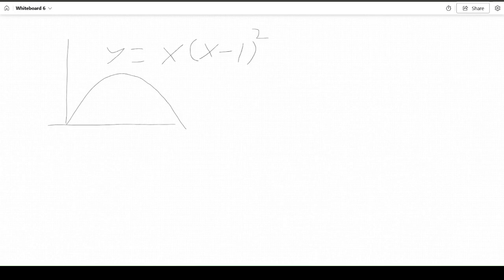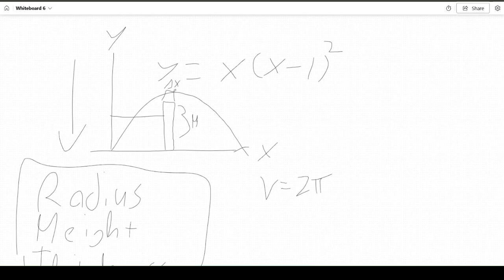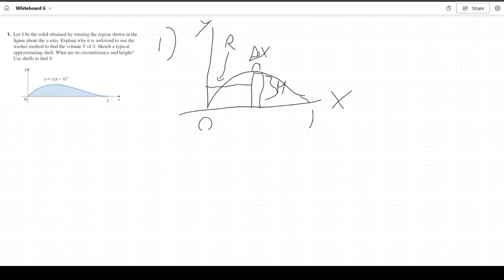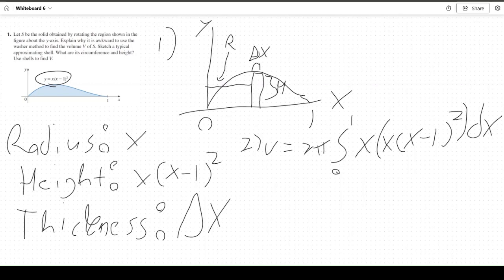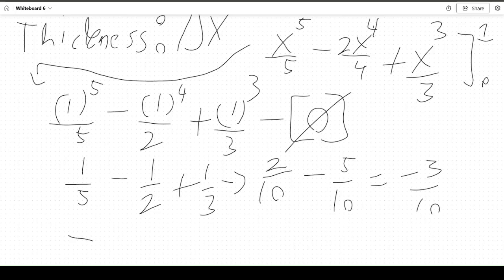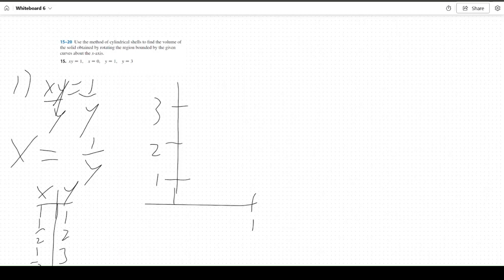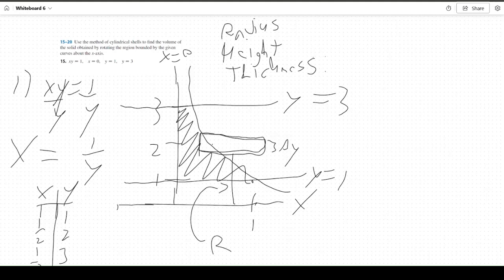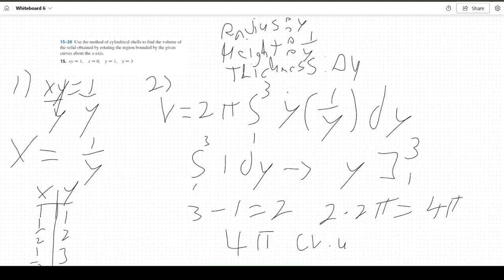Calculus 2 - Shell Method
Here is a video on me explaining the shell method for calculus.